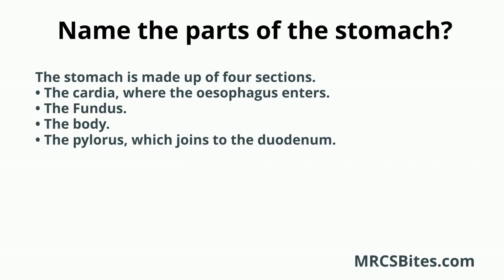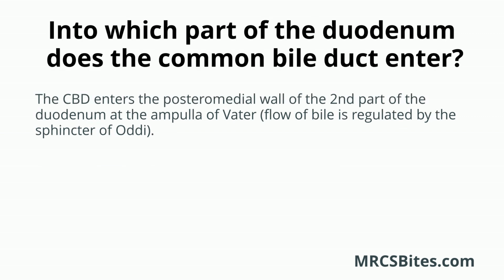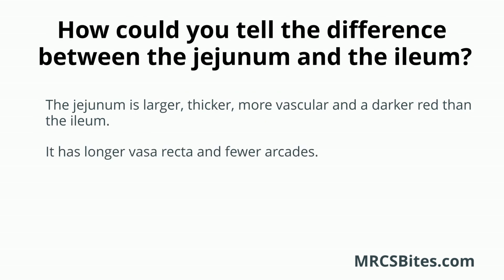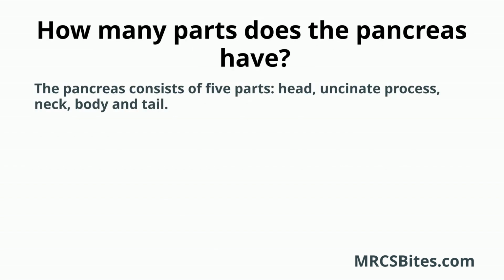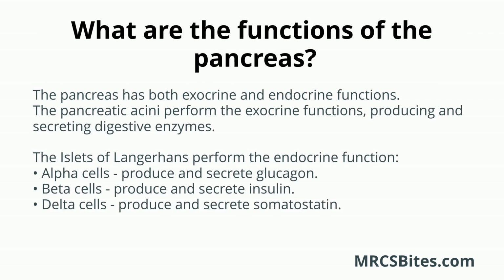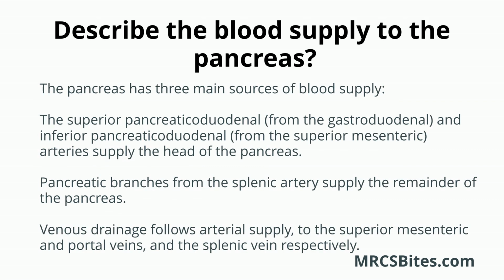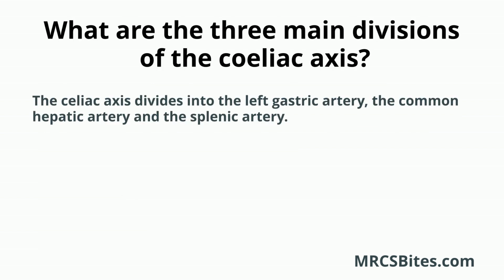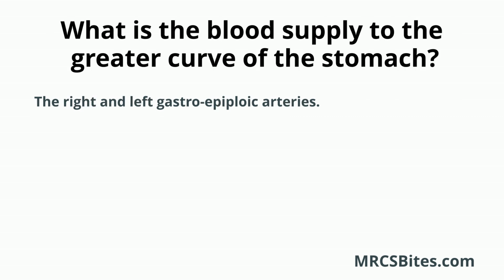MRCS Part B: Abdominal Organs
Welcome to our comprehensive MRCS Part B course focusing on Abdominal Organs! This course is designed for surgical trainees and medical professionals preparing for the MRCS examination. Dive deep into the anatomy, physiology, and pathology of abdominal organs, with expert lectures, interactive discussions, and practical case studies.

Join us as we cover essential topics including:

Anatomy of the gastrointestinal tract
Hepatobiliary system
Pancreatic disorders
Renal anatomy and pathology
Surgical approaches and techniques
Enhance your knowledge and boost your confidence for the MRCS Part B exam!